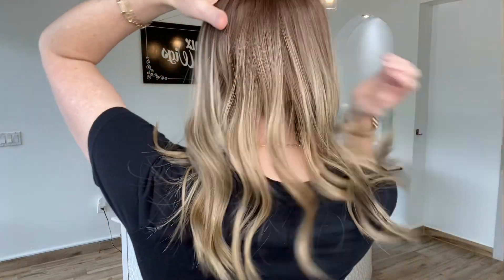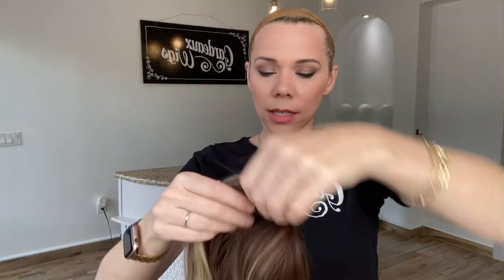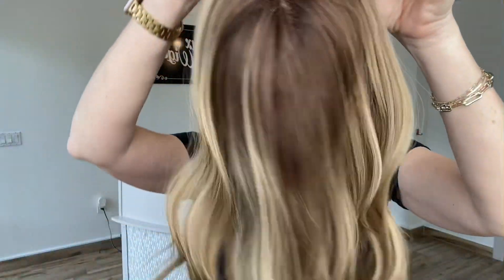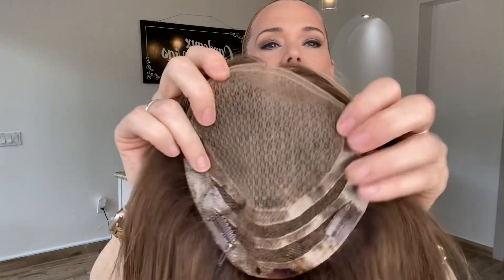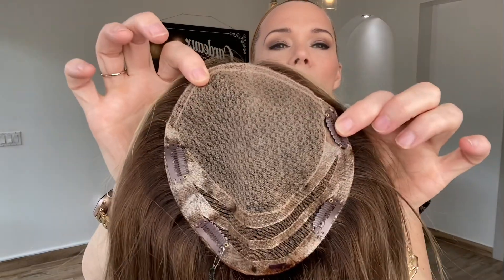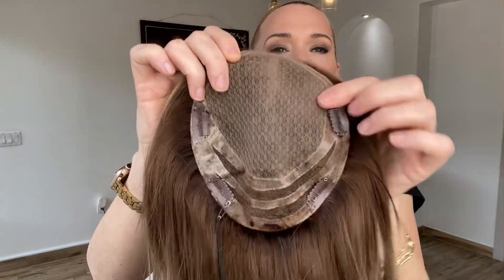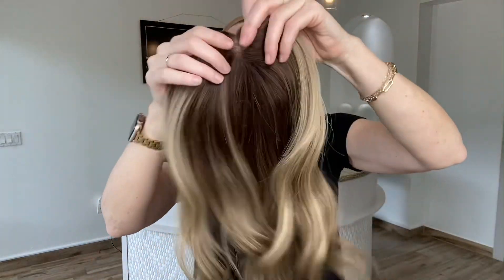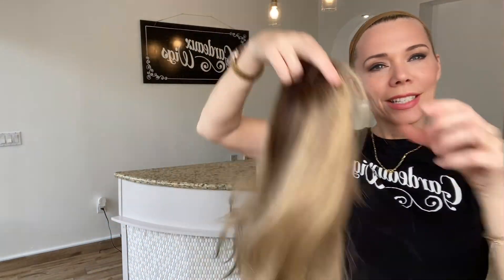#7783 GARDEAUX DELUXE TOPPER